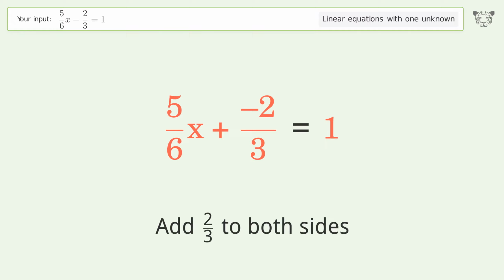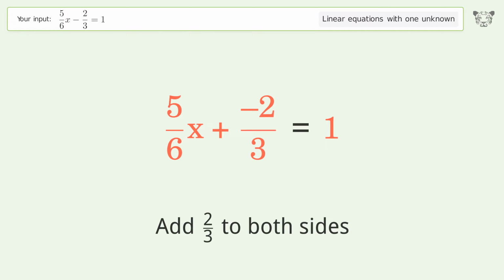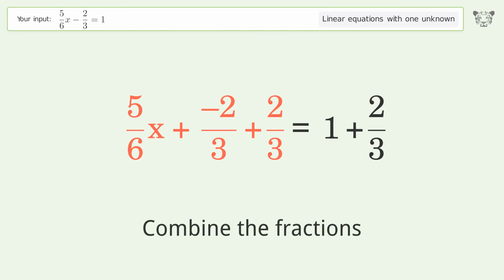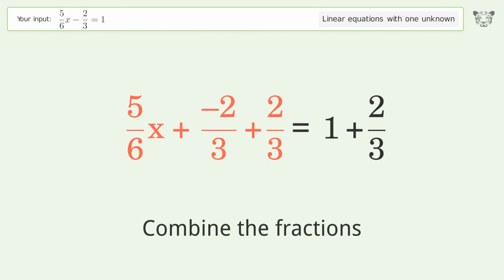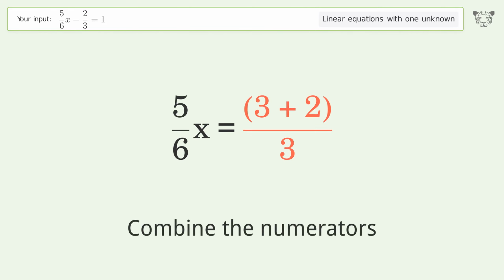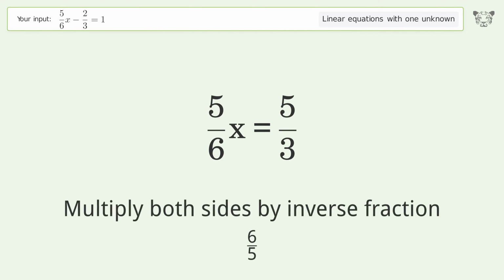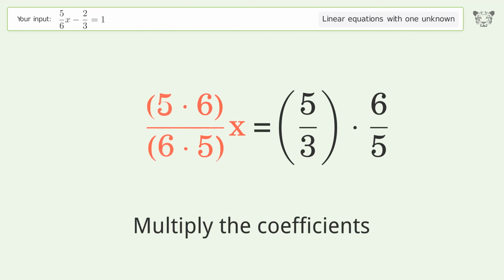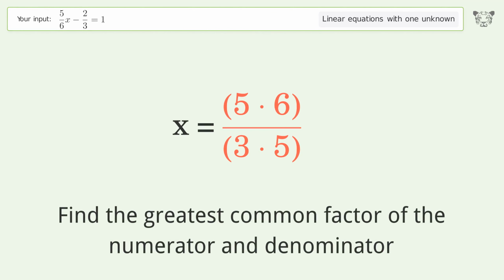Solve 5/6x-2/3=1: Linear Equation Video Solution | Tiger Algebra